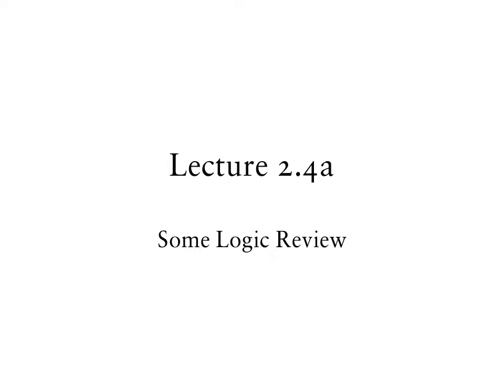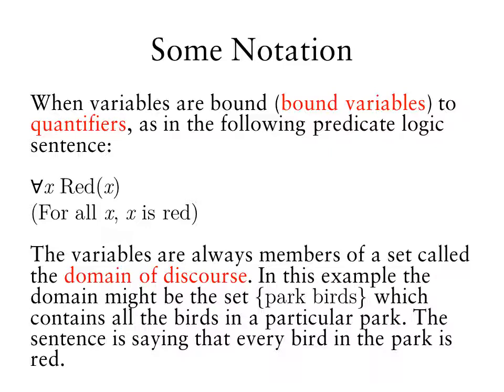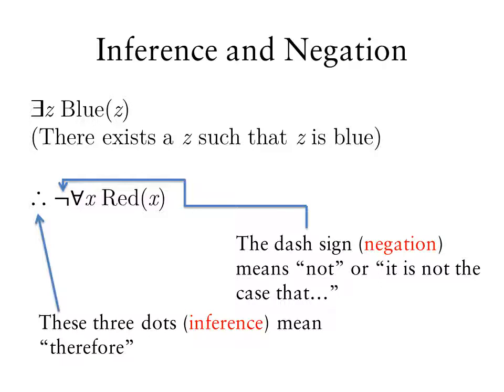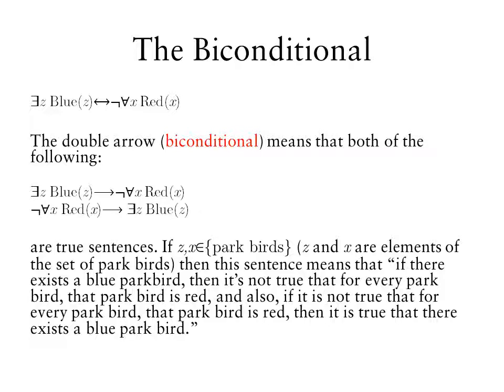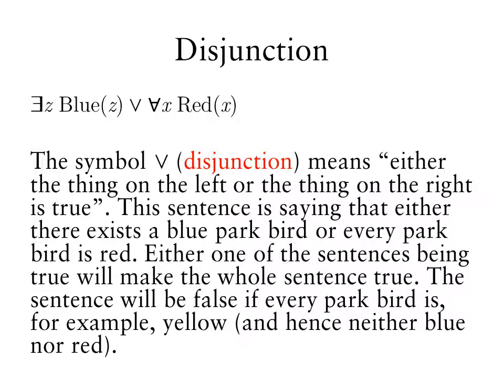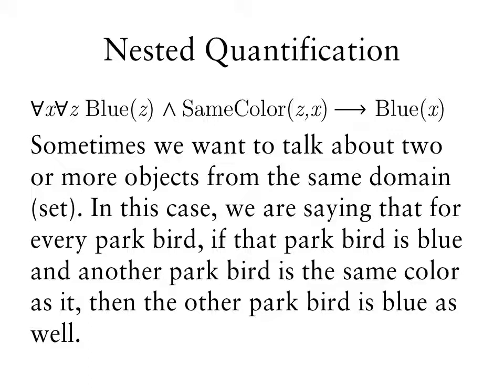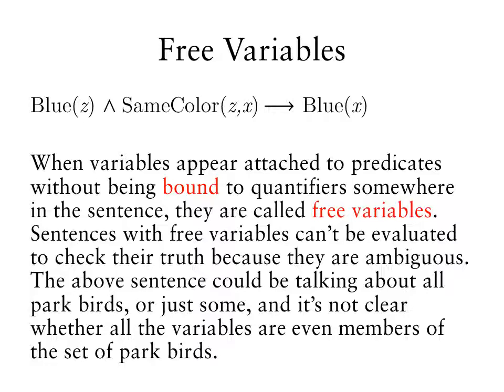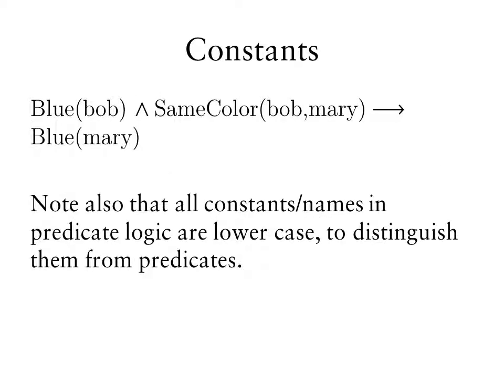Lecture 2.4a: A Review of Logic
Sorry for the horrible sound! Turn volume down to hear better.